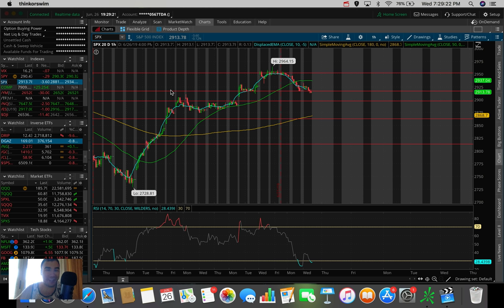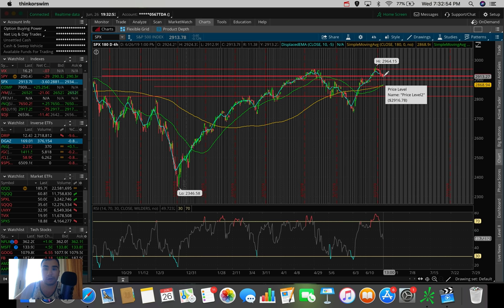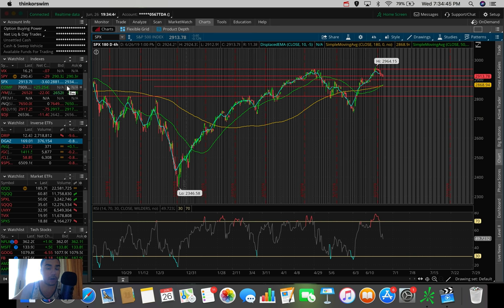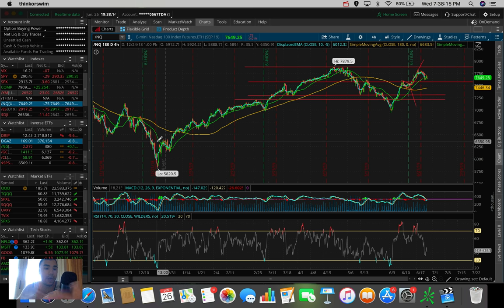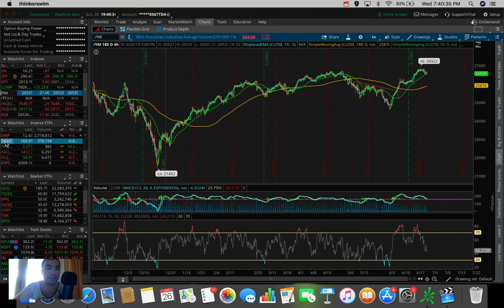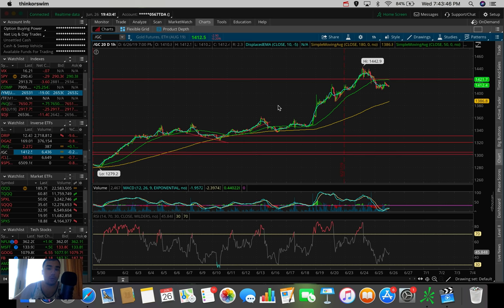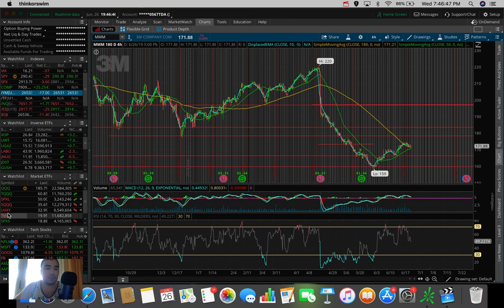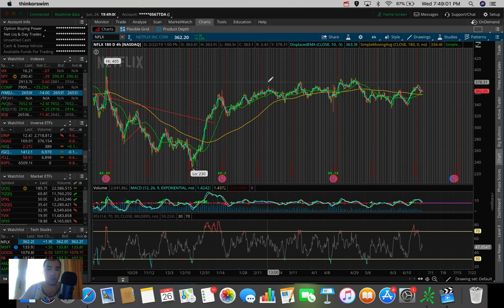This ETF is about to POP?!